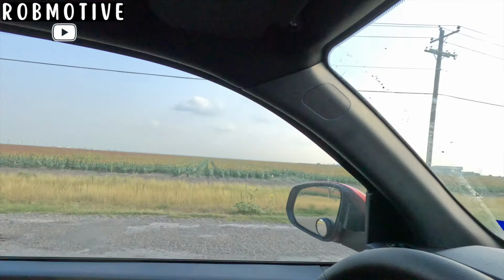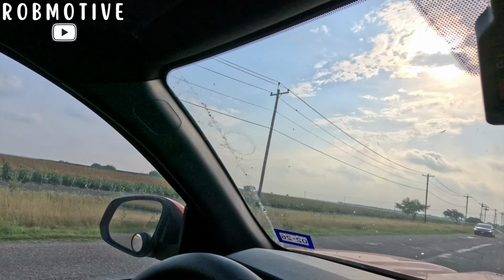How The 2024 Toyota Tacoma Is Doing - Health Report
This is how the 2024 Toyota Tacoma is dong so far.  There is a real problem that Toyota should rectify.

robmotive

ROBMOTIVE